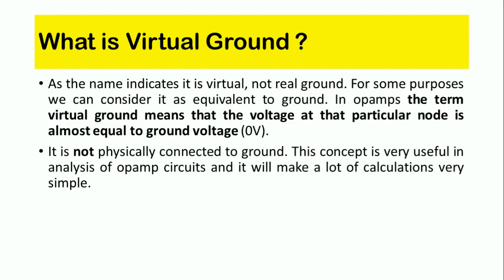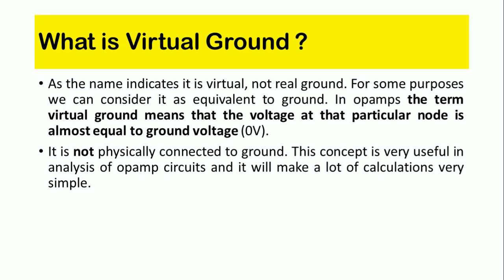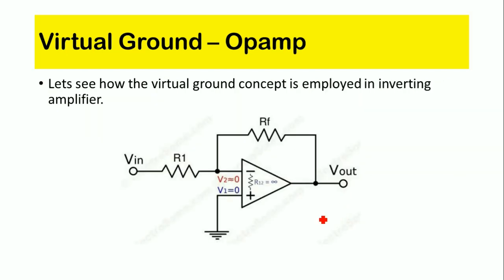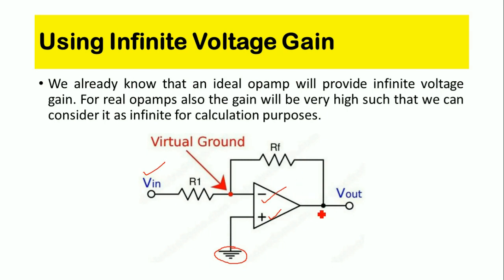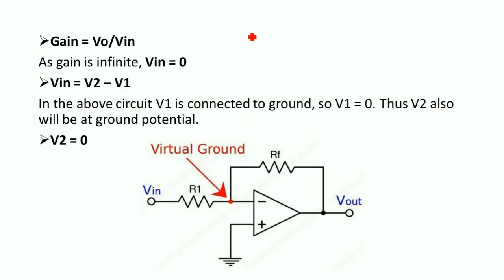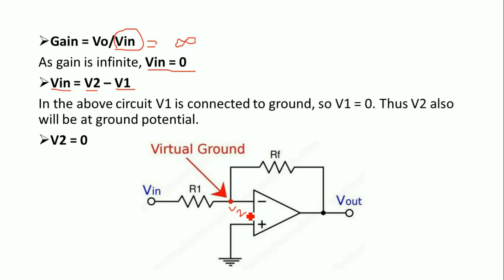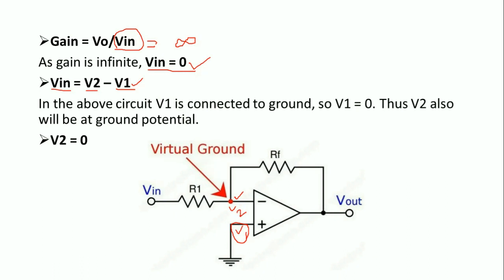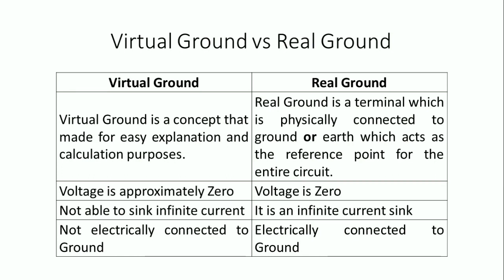what is Virtual Ground and Why we need Virtual Ground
As the name indicates it is virtual, not real ground. For some purposes we can consider it as equivalent to ground. In opamps the term virtual ground means that the voltage at that particular node is almost equal to ground voltage (0V).
It is not physically connected to ground. This concept is very useful in analysis of opamp circuits and it will make a lot of calculations very simple.